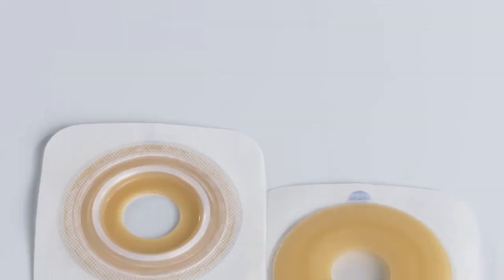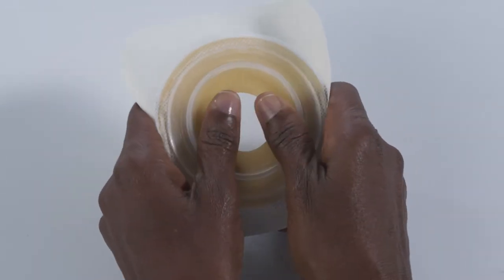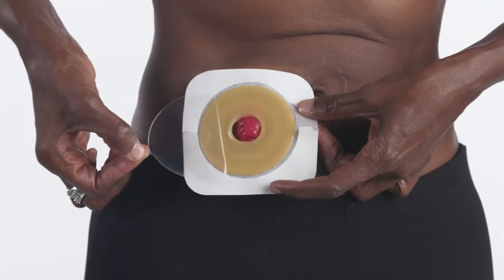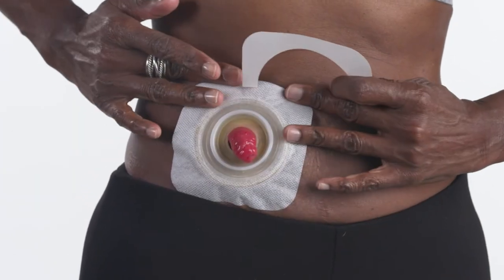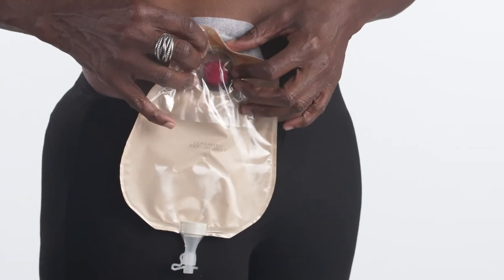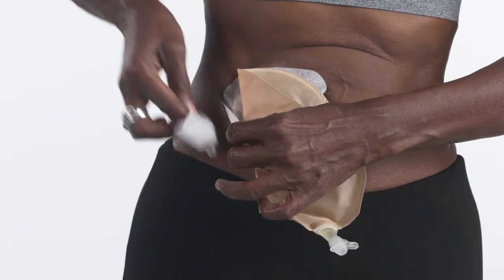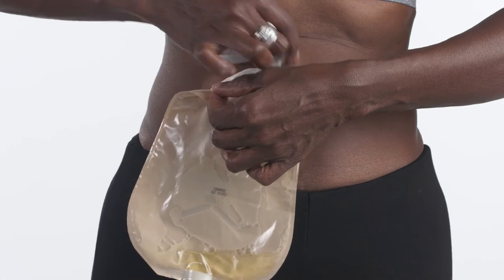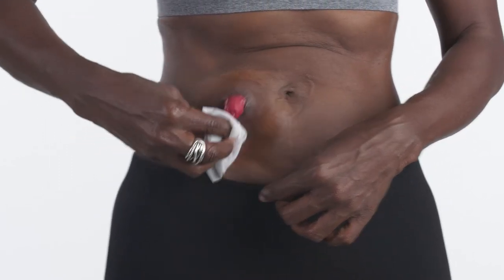2-piece Moldable Ostomy Pouching System Application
A moldable pouching system provides a custom fit, is gentle on the skin, secure and easy to use.

AP-53357-USA-ENGU-v2